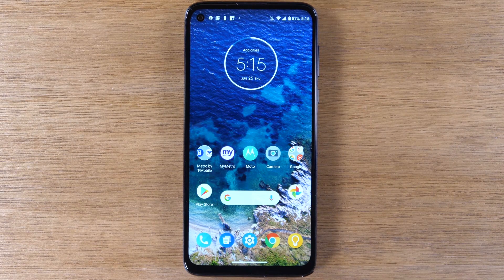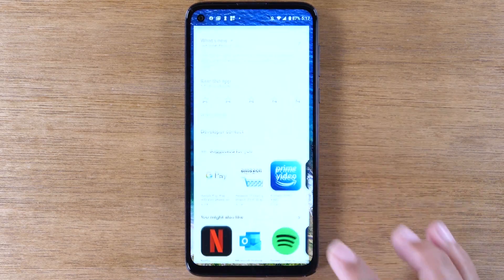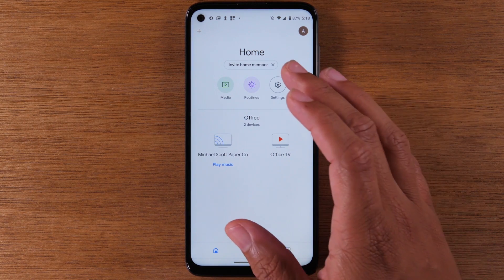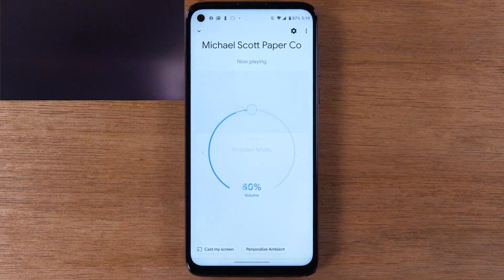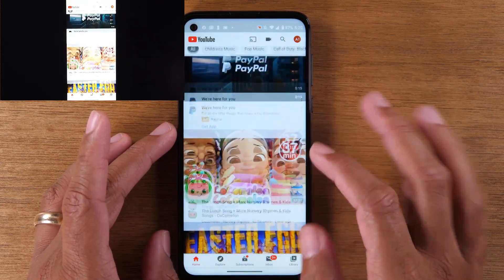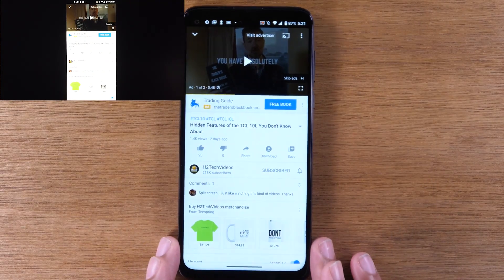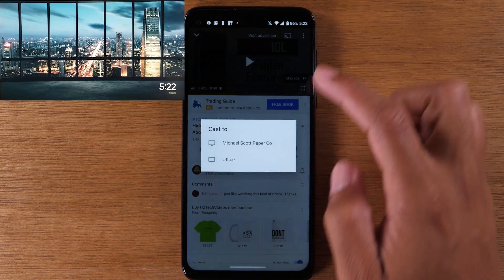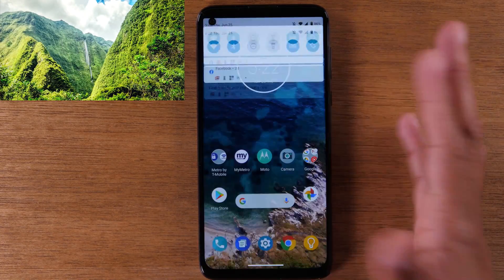Moto G Stylus How to Mirror Screen to TV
Learn how to mirror your Motorola Moto G Stylus screen to your tv! Learn how to mirror everything on your screen or to just play netflix, youtube, or hulu.